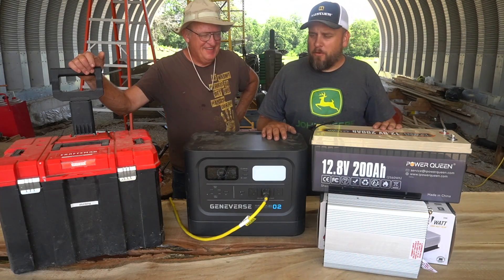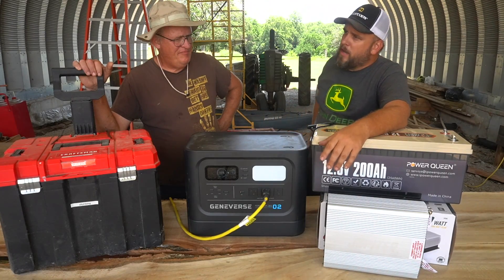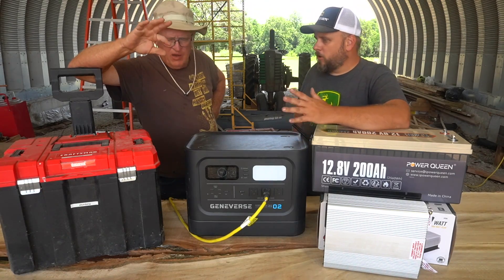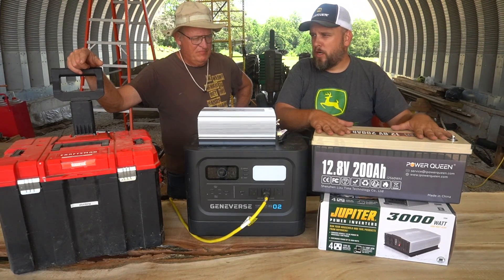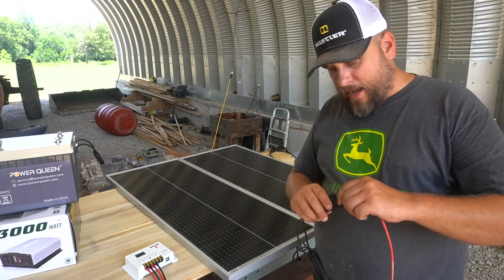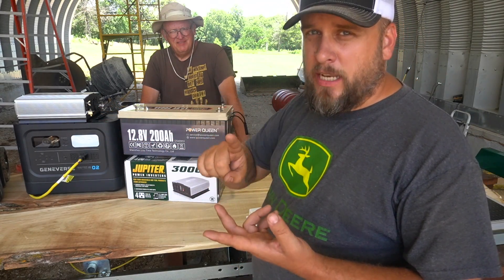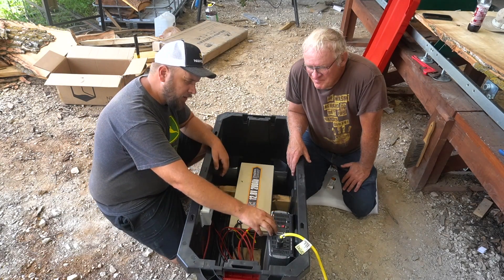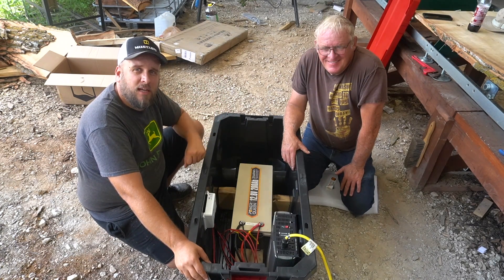Build a Better Solar Generator for 1/2 the Price!